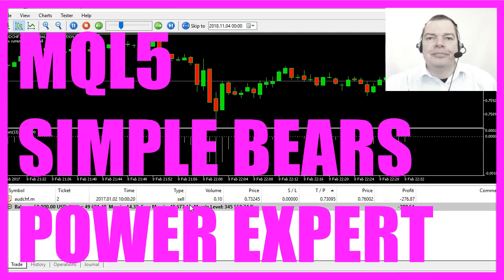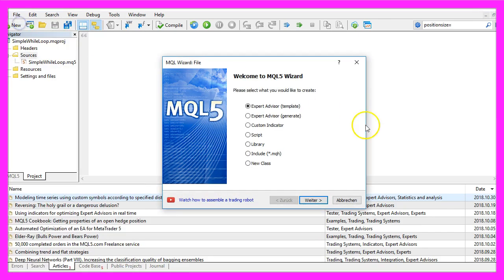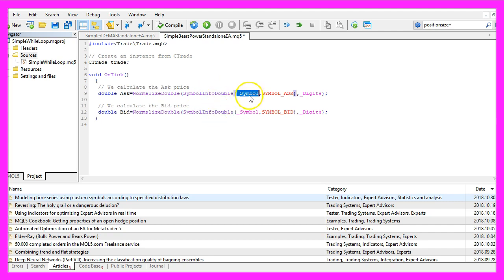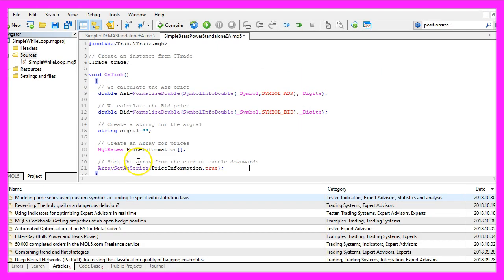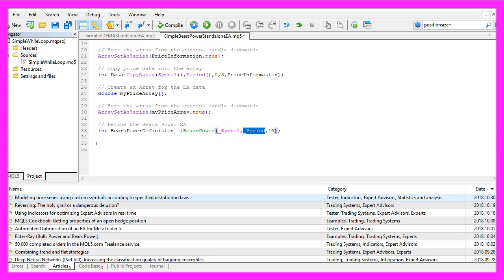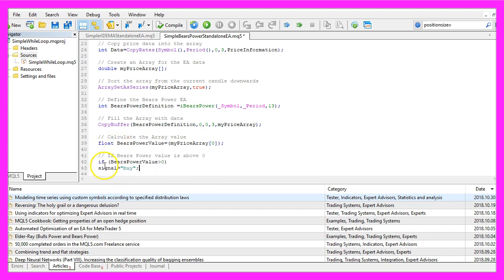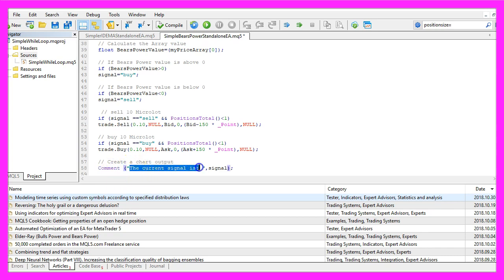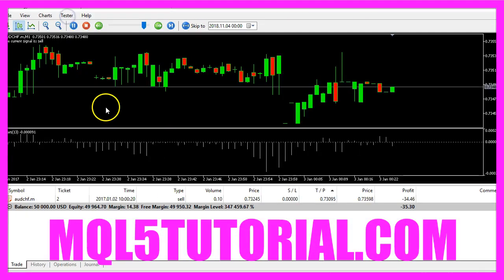LEARN MQL5 TUTORIAL - SIMPLE BEARS POWER STANDALONE EA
Introduction to Standalone Bears Power Expert Advisor (00:00 - 00:15)

Introduction to creating an Expert Advisor for the Bears Power Indicator in MQL5, aiming to produce signals visible on the chart for automated trading.
Opening MetaEditor for MQL5 Programming (00:15 - 00:44)

Instructions on opening MetaEditor in MetaTrader and creating a new Expert Advisor file named 'SimpleBearsPowerStandaloneEA'. Initial setup and code preparation.
Including Trade.mqh and Initializing Variables (00:44 - 01:17)

Steps to include the 'Trade.mqh' file and create an instance of the 'CTrade' class for opening positions later in the code.
Calculating Ask and Bid Prices (01:17 - 01:55)

Explanation of calculating Ask and Bid prices using 'SymbolInfoDouble' and normalizing these prices with 'NormalizeDouble' and '_Digits'.
Setting Up Price and EA Data Arrays (01:55 - 02:25)

Creating and sorting a price array (PriceInformation) using 'MqlRates' and 'ArraySetAsSeries'. Also, setting up an array for the Expert Advisor data (myPriceArray) and sorting it.
Implementing Bears Power Indicator (02:25 - 03:11)

Using the 'iBearsPower' function to define the Expert Advisor based on the Bears Power Indicator. Filling the myPriceArray with data using 'CopyBuffer'.
Calculating and Assigning Signals (03:11 - 04:12)

Determining the current Bears Power value and assigning 'sell' or 'buy' signals based on its value being below or above 0, respectively.
Executing Trades Based on Signals (04:12 - 04:41)

Executing sell or buy trades using 'trade.Sell' or 'trade.Buy' based on the calculated signal and the absence of open positions.
Displaying Signal on Chart and Testing (04:41 - 05:21)

Using the 'Comment' function to display the current signal on the chart. Instructions for compiling the code and testing the Expert Advisor in MetaTrader.
Conclusion and Strategy Testing (05:21 - 05:33)

Conclusion of the tutorial with a demonstration of the Expert Advisor in action, showing buy and sell signals, and an explanation of how the Bears Power Oscillator is typically used to filter another entry signal.

With MQL5 for Metatrader5 we create an automated trading Expert Advisor for the Bears Power oscillator. The Bears Power indicator is usually used as a filter for other signals, but in this simple EA we are going to use it like an entry signal to see how it is automated...

In this video we are going to talk about this Indicator, it's the Bears Power Indicator and we want to create an Expert Advisor that is able to actually produce signals that will be seen right here on the chart and in this case we use the Bears Power Indicator tool trade automated.
Usually this Indicator is used as a filter and you would use another signal and only when the signal and the filter are pointing in the right direction you would open a new position.
To code that please click on the little button here or press F4 on your keyboard, now you should see the Metaeditor window and here we want to click on: “File/ New/ Expert Advisor (template)” from template, “Continue”, I will call this one: “SimpleBearsPowerStandaloneEA”, click on “Continue”, “Continue” and “Finish”, now you can delete everything above the “OnTick” function and the two comment lines here.
We start by including the file: “Trade.mqh”, this one comes with MQL5 and it contains some trading functions. We need to create an instance from the class: “CTrade” that will be called: ”trade” and we are going to use it to open positions later on.
Inside of the “OnTick” function we calculate the Ask price and the Bid price, that's done by using “SymbolInfoDouble” for the current symbol on the chart, “SYMBOL_ASK” will give us the Ask price while “SYMBOL_BID” will give us the Bid price and with “NormalizeDouble” and “_Digits” we calculate the right number of digits after the decimal point.
We also need to create a string for the signal, that string variable will also be called: ”signal” and so far we don't have any value because that is going to be calculated later.
Let’s create an array for the price data that will be called: “PriceInformation” and we use “MqlRates” to create it because “MqlRates” is the structure that stores the information about prices, volumes and spread. We sort the array downwards from the current candle by using “ArraySetAsSeries” and with “CopyRates” we fill the array (PriceInformation) with price data for the current symbol on the chart and the currently selected period. We start with the current candle 0 (zero) and we need price data for 3 candles – that's enough – and store the result in our price information array (PriceInformation).
Now let's create another array called: “myPriceArray” this one is for the Expert Advisor data, the other one was for the candle prices.